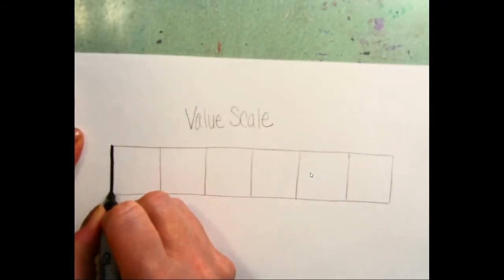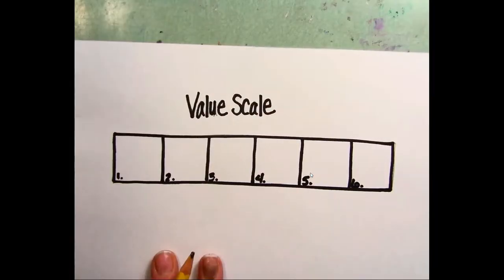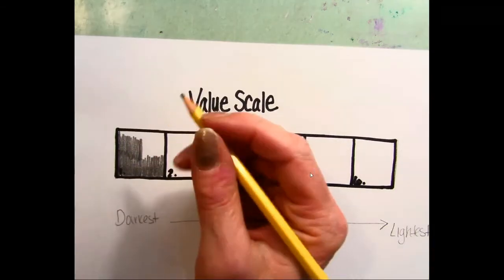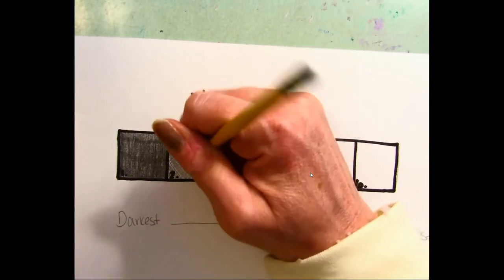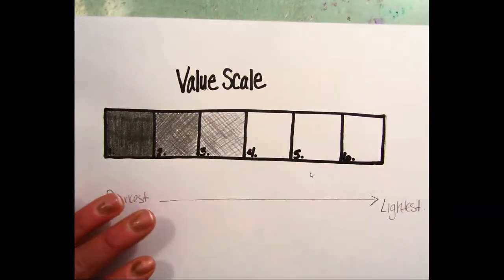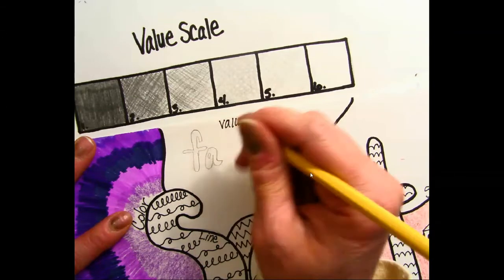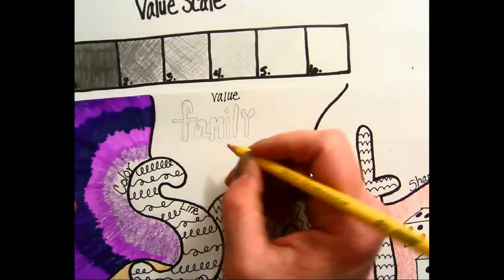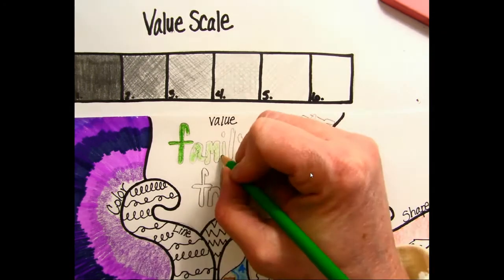NAME Part 2